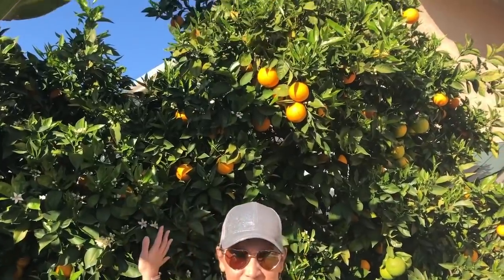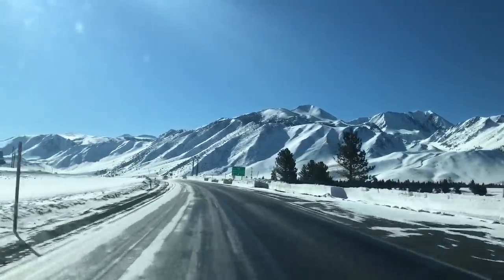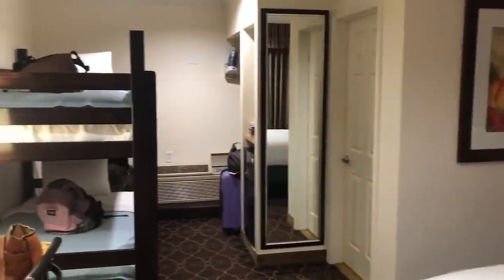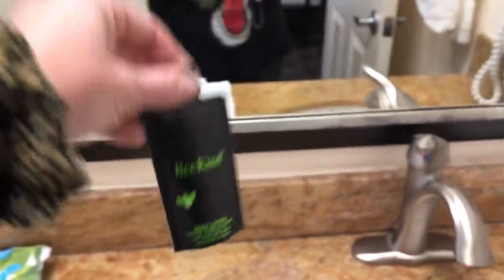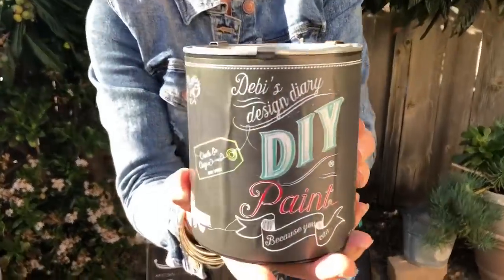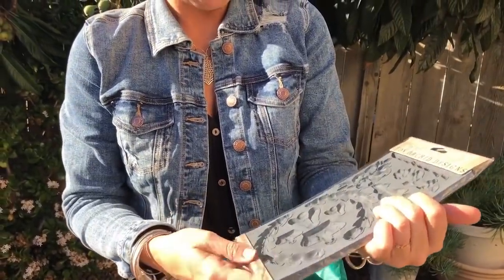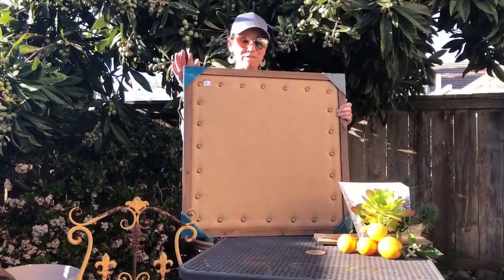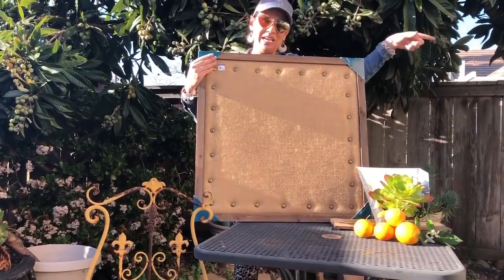SECOND HAND SUNDAY FINDS, Goodwill haul, boutique haul & Travel Footage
Hello Friends, in today’s video we will be doing something a little different as we are traveling.  We went to a Goodwill store near my sister’s house and we got a bunch of great finds there that we will share with you.  We also visited a Design District in Solana Beach, CA. where we visited a couple of our favorite shops and picked up some tools for our DIY’s.  As I mention it the video please visit Debi at Debi’s Design Diary.  She is so creative and a big inspiration and the link to her channel is below.